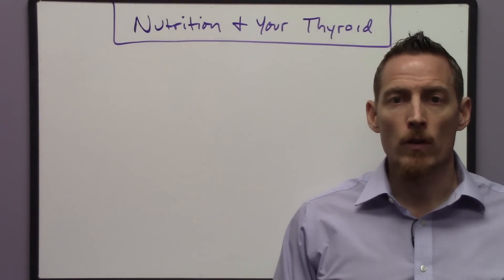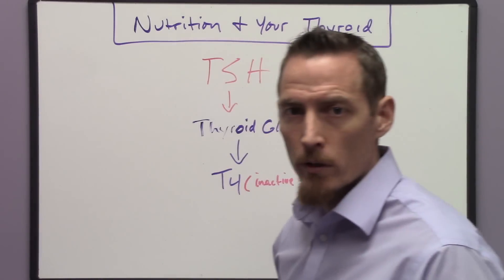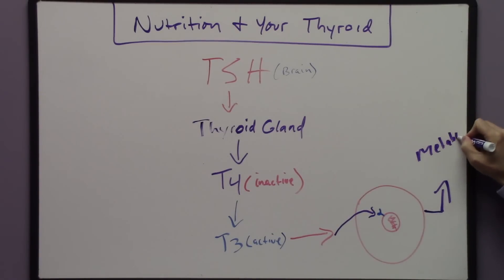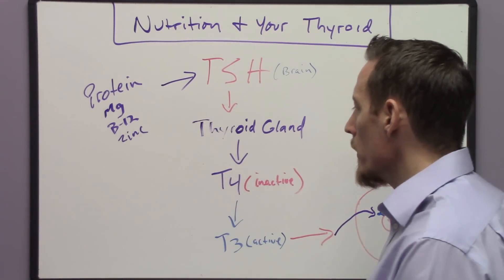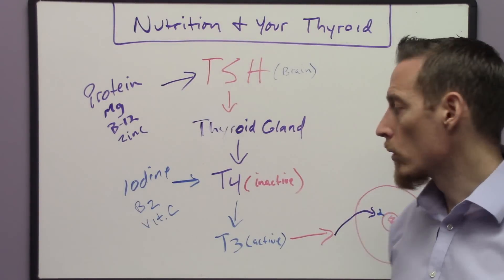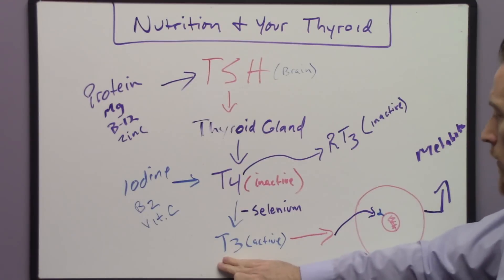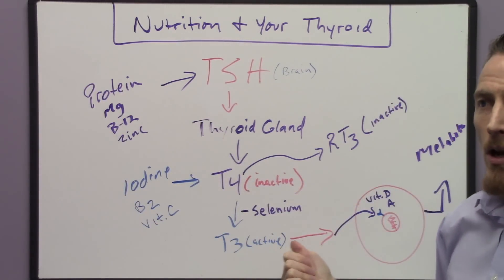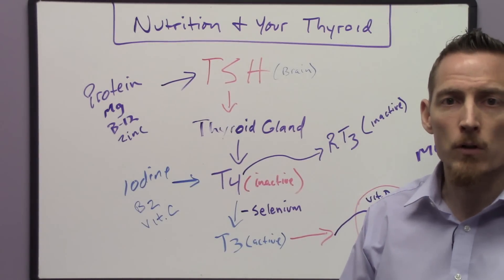Nutrition Functional Medicine Approach to Thyroid Problems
Is there a functional medicine approach to thyroid problems?

Nutrition and the functional approach to thyroid should be implemented by all doctors.  As nutrients are essential to proper thyroid function and production.  For more information about the functional medicine approach to thyroid healing,